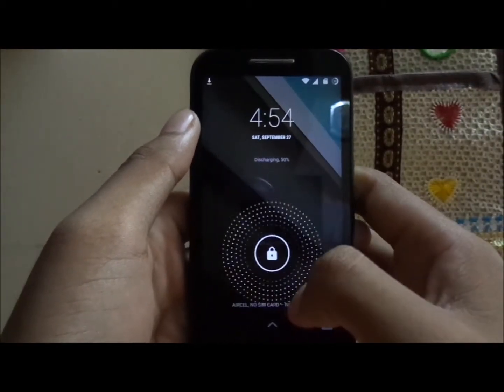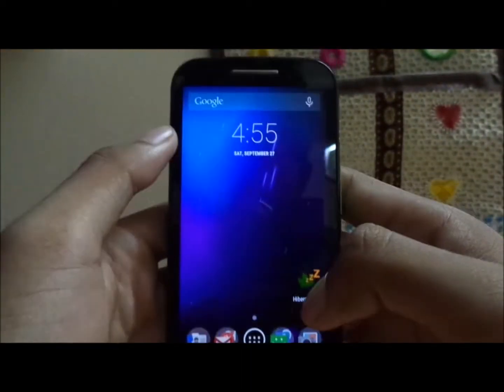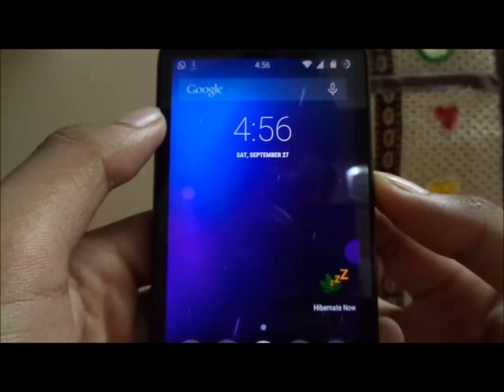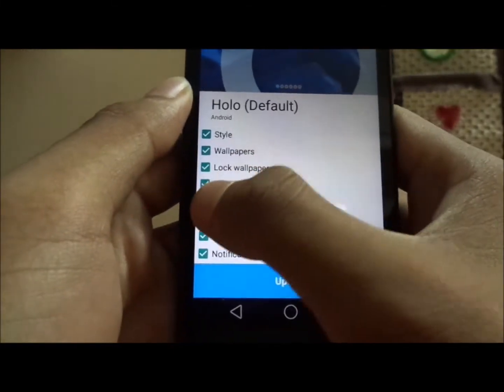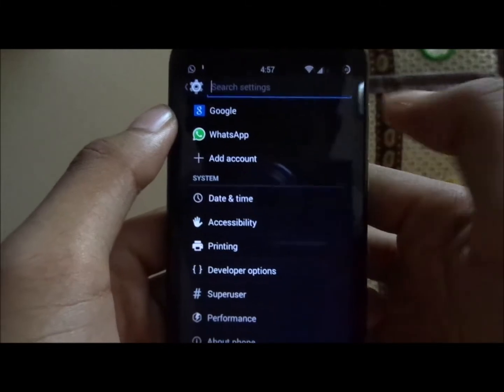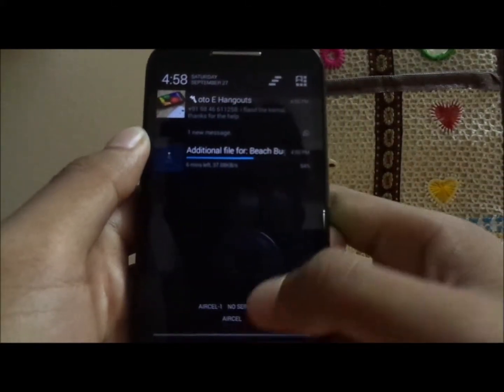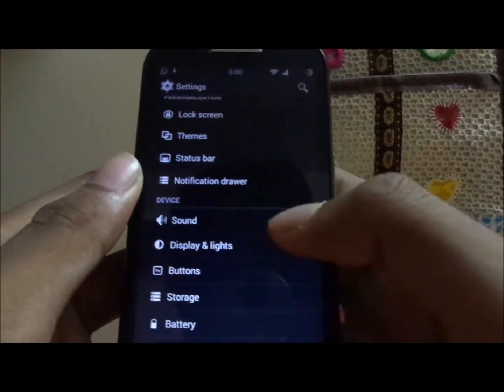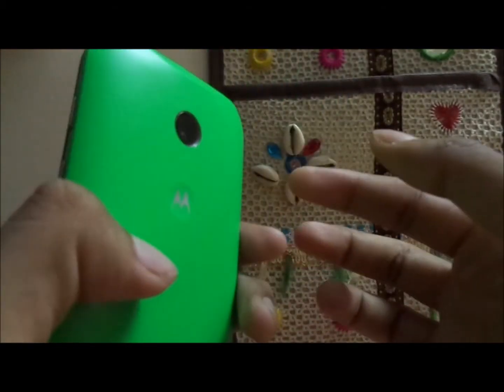CYANOGENMOD11+ANDROID L THEME [PREVIEW] [MOTOE]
ALWAYS REMEMBER TO DOWNLOAD THE LATEST VERSION AS THE ROM IS TOTALLY STABLE WITH NO BUGS!
NOTE:-
BATTERY LIFE
For those who had the doubt about battery life! its pretty decent and much similar to the stock rom deping on the kernel you are using! if its a stock cm kernel then you shall find a decent battery life!

RAM MANAGEMENT:-
Performance and ram free space is much better than the stock rom due to a whole bunch of tweaks and add-ons! good to go for gaming!

Visit the XDA page to know more about it! follow the link!
any queries related to this is always appreciated!